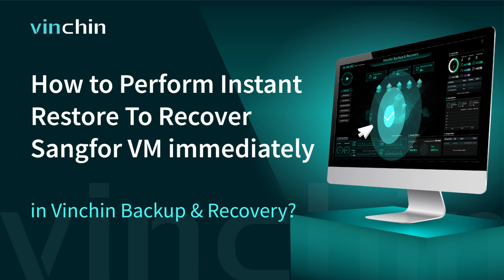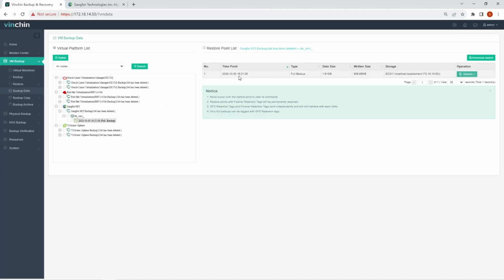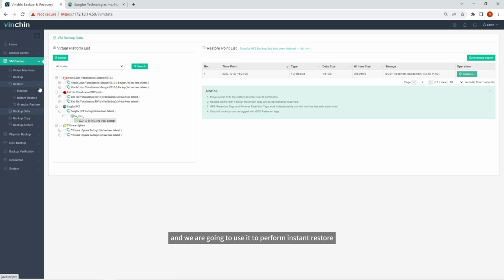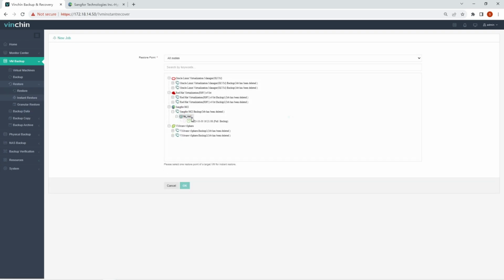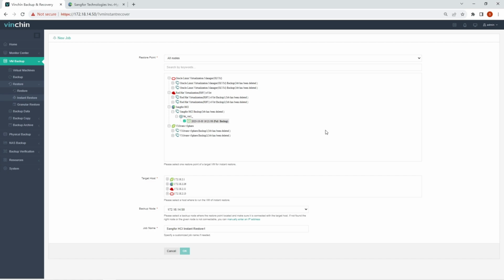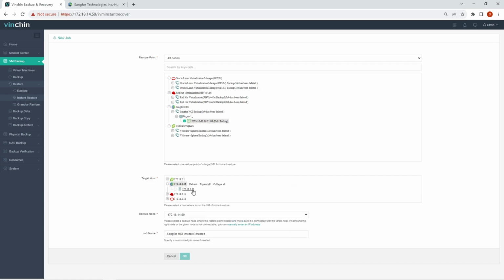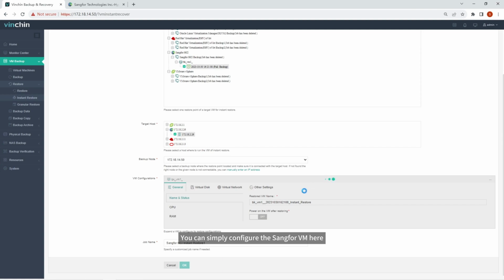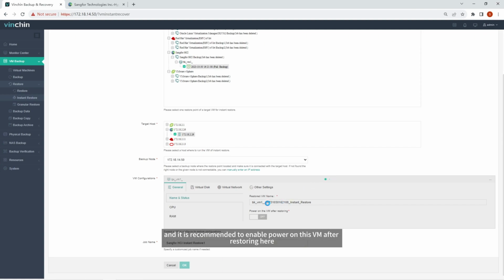How to Perform Instant Restore To Recover Sangfor VM immediately in Vinchin Backup & Recovery?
Unlock the secret to immediate Sangfor VM recovery with Vinchin Backup & Recovery's Instant Restore feature! Our detailed guide is crafted to provide you with step-by-step instructions, guaranteeing a swift and flawless restoration process for your Sangfor environment. Engage with our video and absorb essential knowledge on how to rapidly revive your VMs, preserve business operations without a hitch, and capitalize on Vinchin Backup & Recovery's swift recovery capabilities for peak Sangfor VM oversight. This is a tutorial you can't afford to overlook – embrace the power to instantly recover your VMs with assurance today!